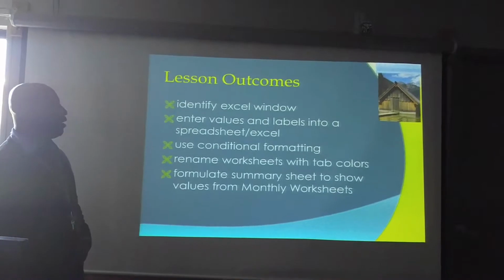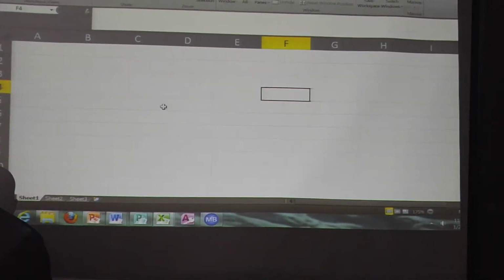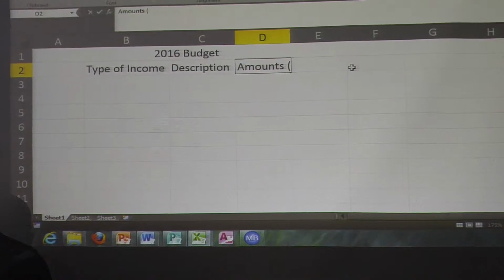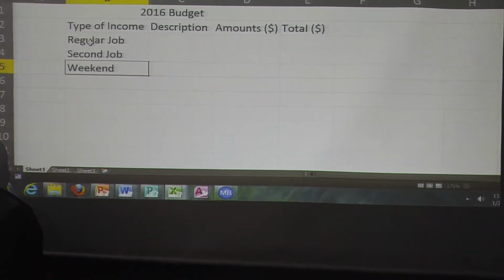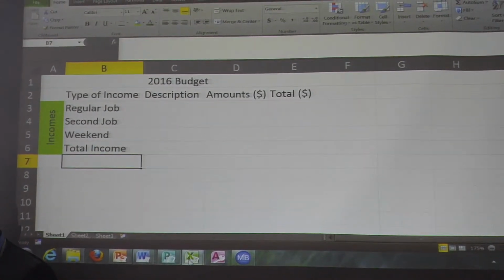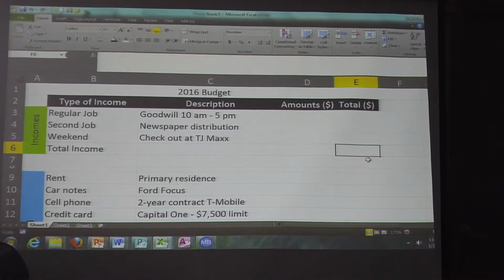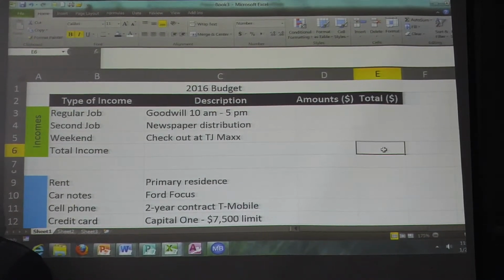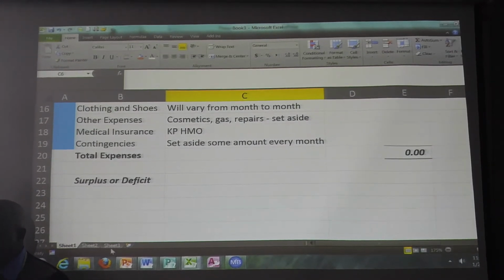Excel Demo Part 2